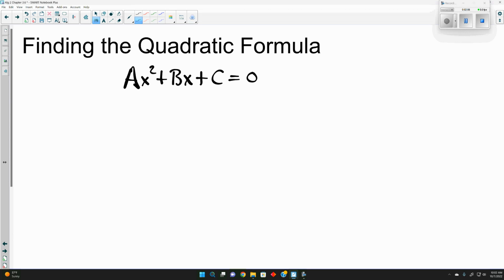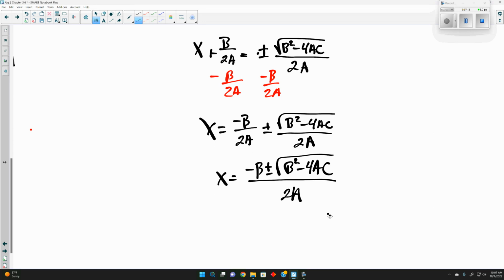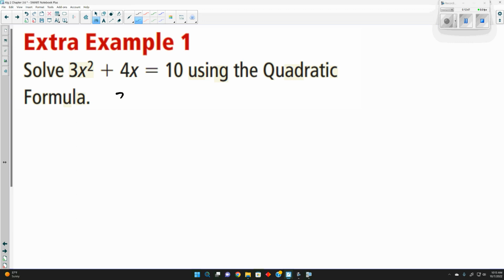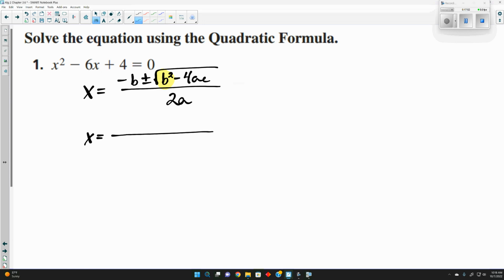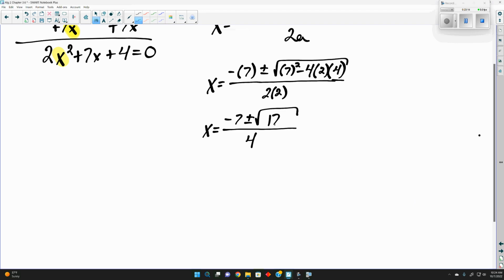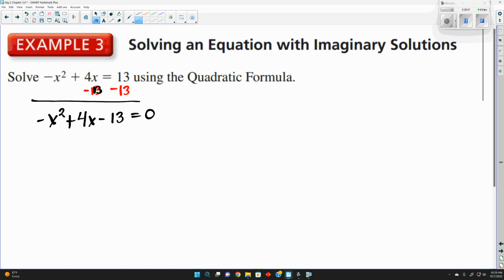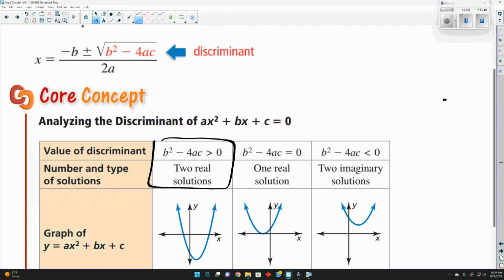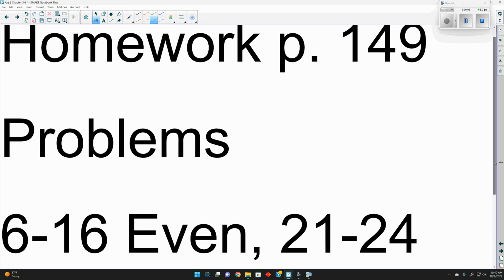Algebra 2 Chapter 3.6